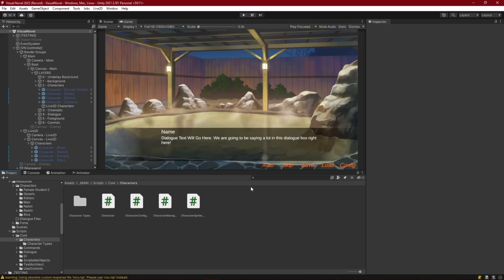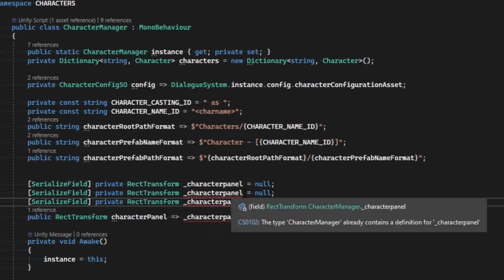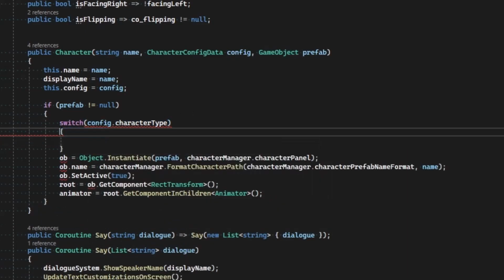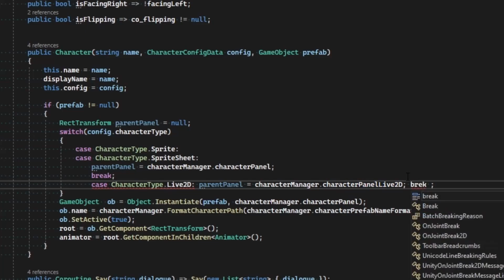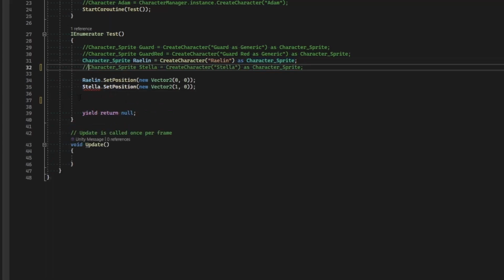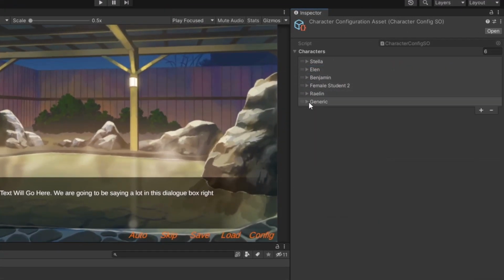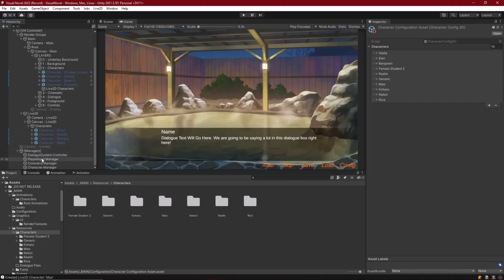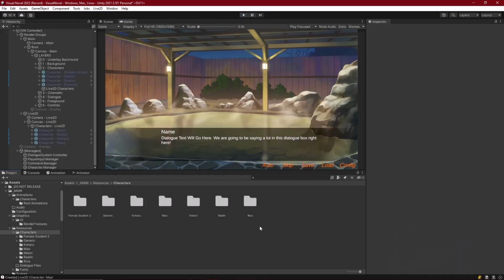Make a Visual Novel in Unity 2023 - Episode 10 (part 2) Spawning Live2D Characters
Now that our Live2D Characters are ready for the project, let's spawn them into the scene on the UI.